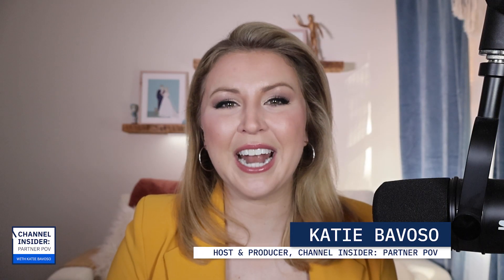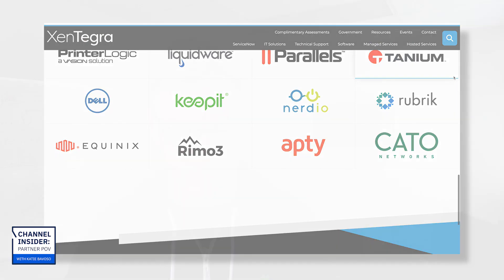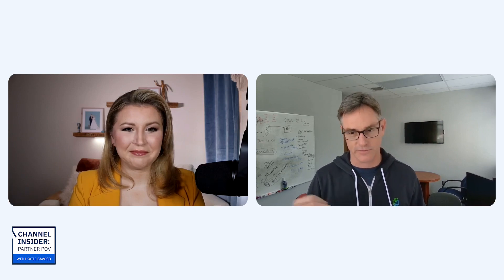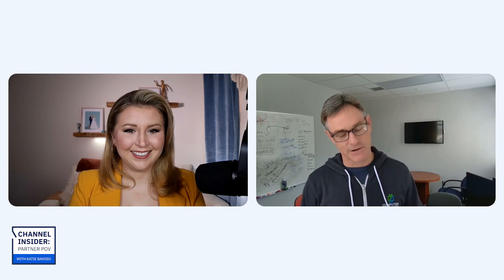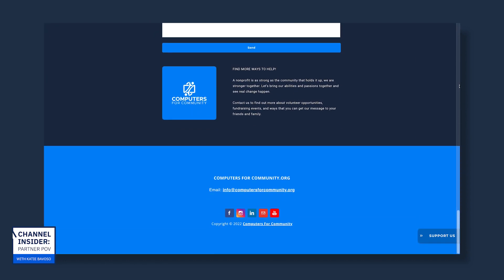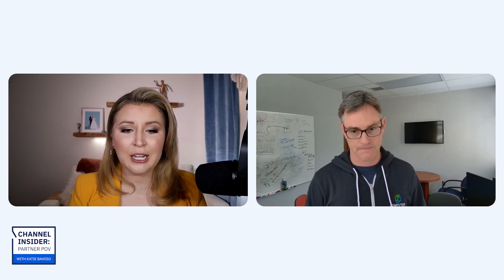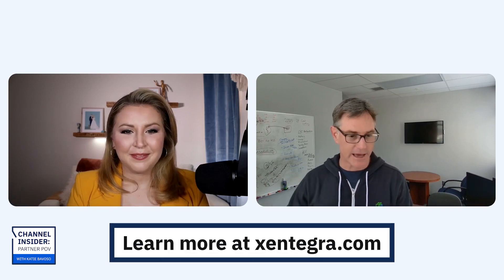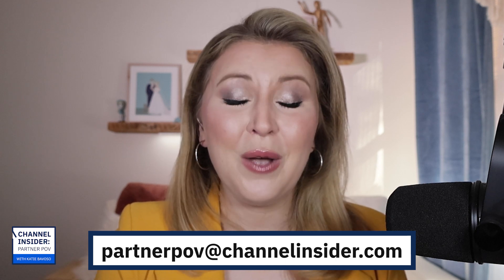XenTegra CEO On Status of VMware Partnership and How Company is Giving Back in 2024 - Part 2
Join host Katie Bavoso for part two of her interview with Founder, President, and CEO of XenTegra Andy Whiteside.

In this half of the interview, Andy discusses the vendors that support XenTegra the most, the future of XenTegra's partnership with VMware following its acquisition by Broadcom, and why he says he enjoys being on the partner side more than the vendor side. Plus, what XenTegra is doing to help other solution providers and the greater community.

A new episode of Channel Insider: Partner POV is released every Thursday.

Watch the interview on YouTube @ChannelInsider_NewsAndTrends

For more episodes of Channel Insider: Partner POV as well as written content on the IT channel, go to channelinsider.com

Connect with Channel Insider on LinkedIn.

This episode of Channel Insider: Partner POV was hosted, produced, and edited by Katie Bavoso with help from Dana Sell.

The cover art for Channel Insider: Partner POV was created by Aubri Ziegler. The opening and closing animations were made by Mackenzie Burke.

Channel Insider: Partner POV is an asset of Channel Insider, which is a brand under TechnologyAdvice.